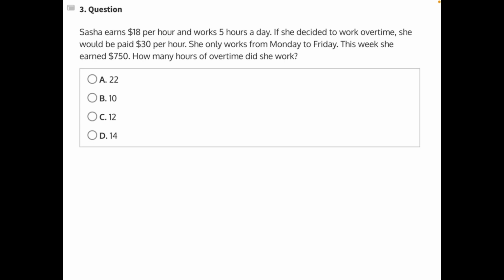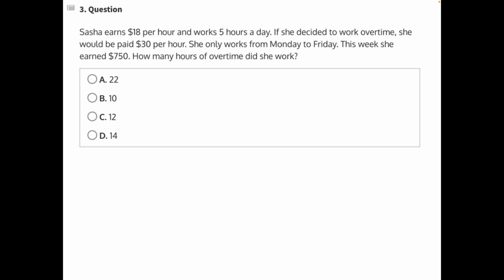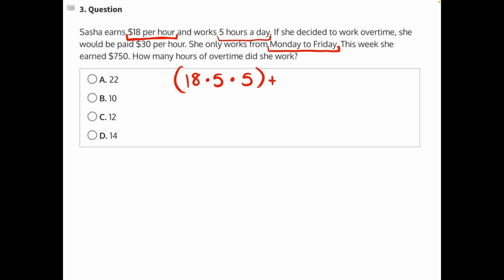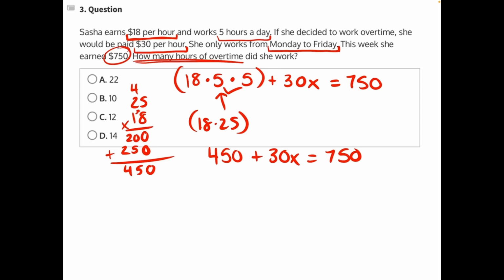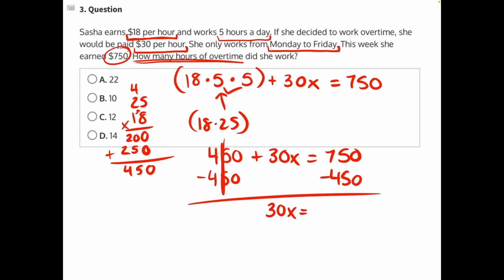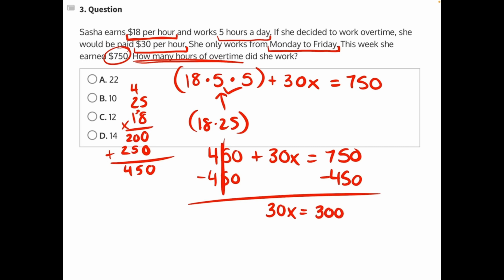Test-Level Math Practice 5 Solutions